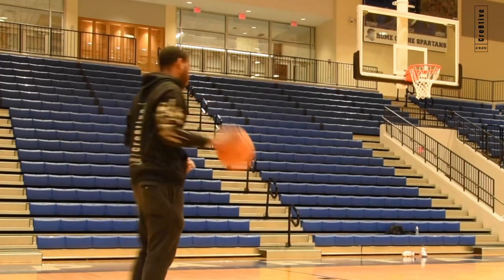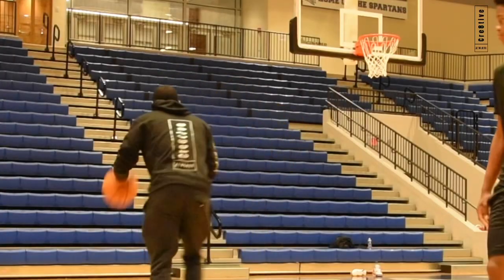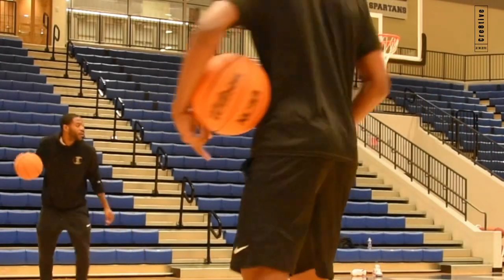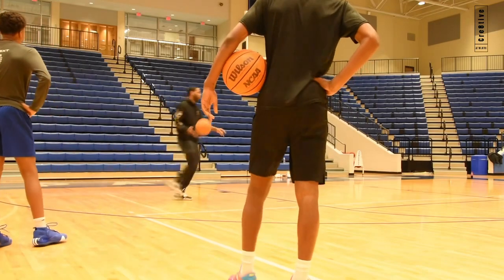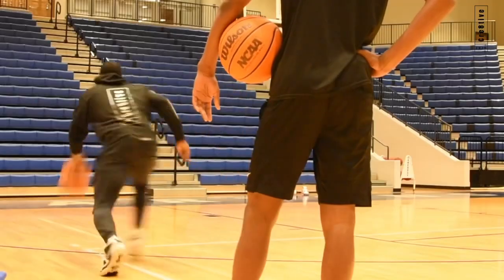Save this video for a shooting work out drill. Share this video with your favorite ball players.